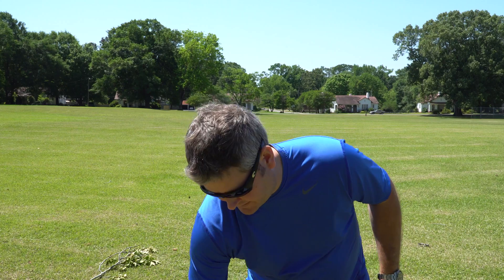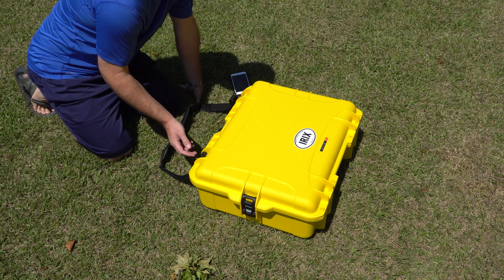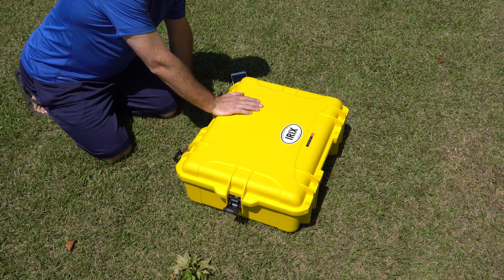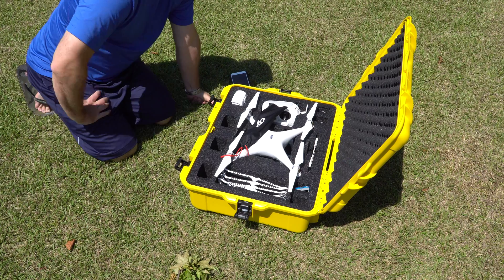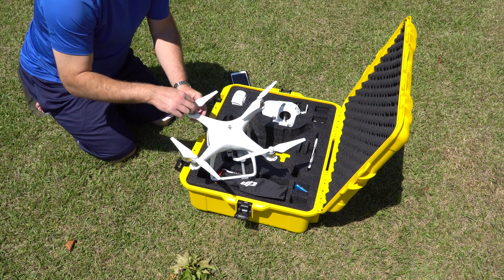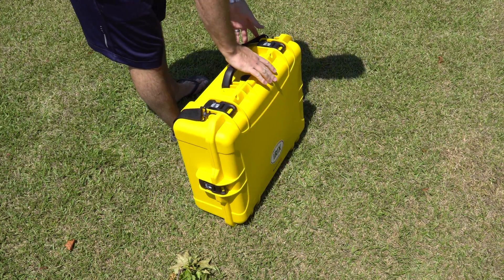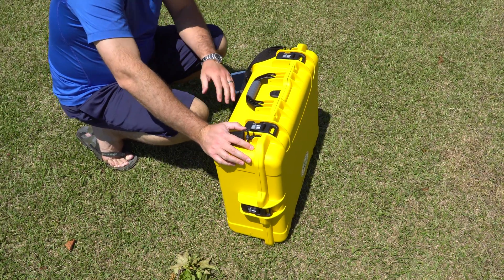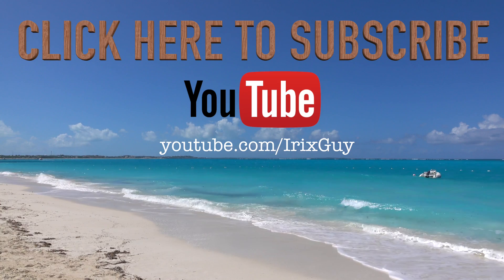DJI Phantom 4 Nanuk Case Field Review